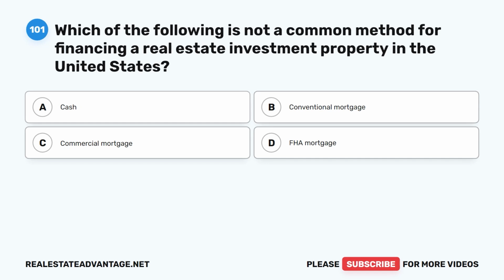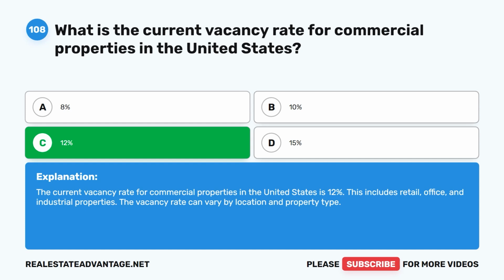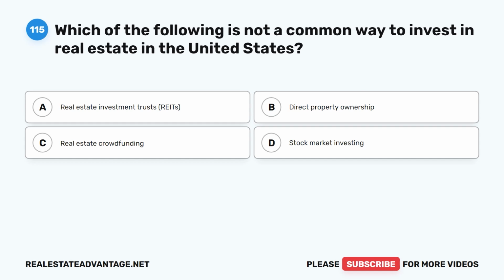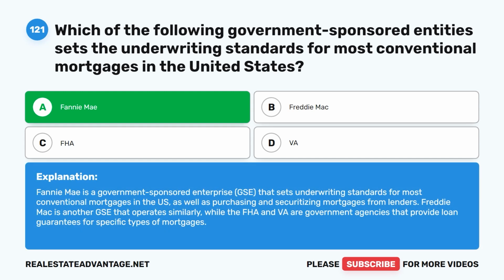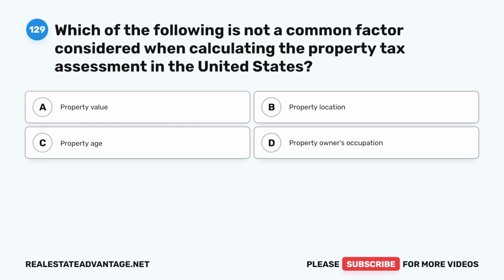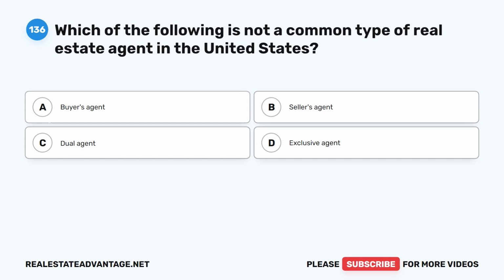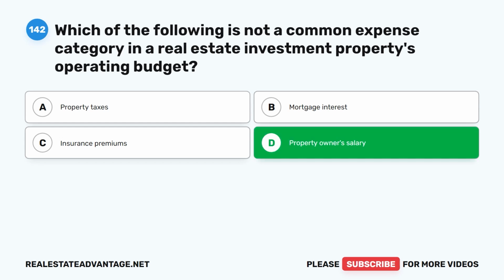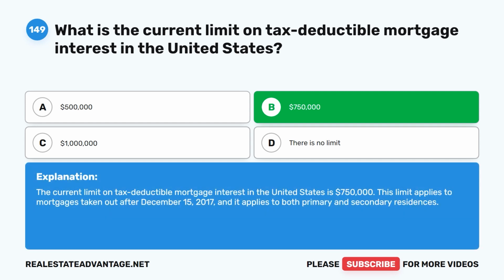Real Estate Practice Exam Questions 101-150 (2023)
Welcome to our comprehensive Real Estate Practice Exam video, your one-stop resource to ace your real estate licensing exam!

Whether you're just getting started in your real estate studies or you're in the final stages of your preparation, this video will help guide you towards a passing score. Packed with valuable tips, practice questions, and concepts commonly found on real estate licensing exams, we've left no stone unturned in delivering a detailed study resource for prospective real estate agents.

In this video, we'll cover:
1️⃣ Property Ownership
2️⃣ Land Use Controls and Regulations
3️⃣ Valuation and Market Analysis
4️⃣ Financing
5️⃣ General Principles of Agency
6️⃣ Property Disclosures and Contracts
7️⃣ Leasing and Property Management
8️⃣ Transfer of Property
9️⃣ Practice of Real Estate
🔟 Real Estate Calculations

Our team of experienced real estate professionals has put together an insightful guide, complete with strategies and techniques, to help you approach your exam with confidence. Remember, understanding the reasoning behind the correct answer is equally important as getting the answer right. So we'll ensure to cover all the essential aspects in detail.

Use the timestamps in the comments to navigate to each section.

Good luck, future real estate professionals!